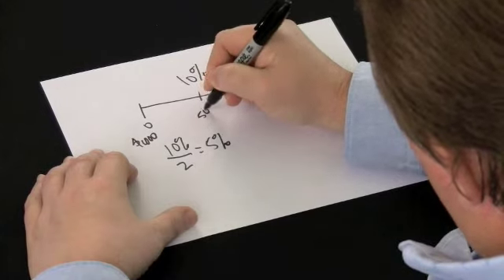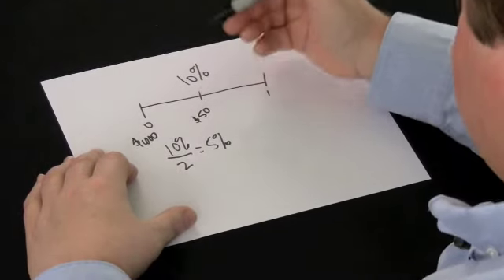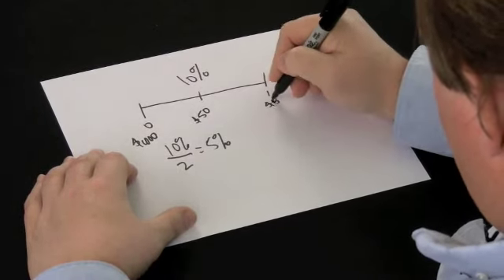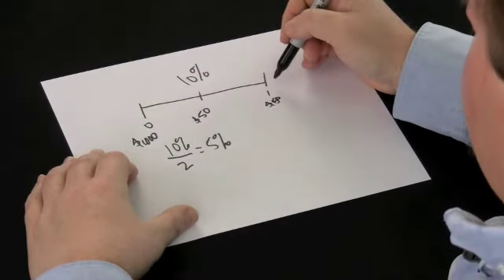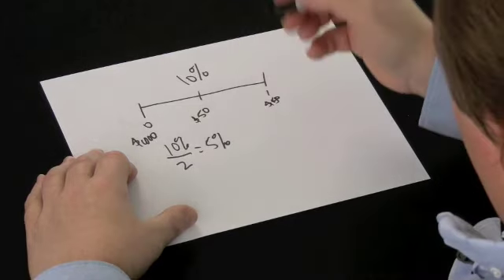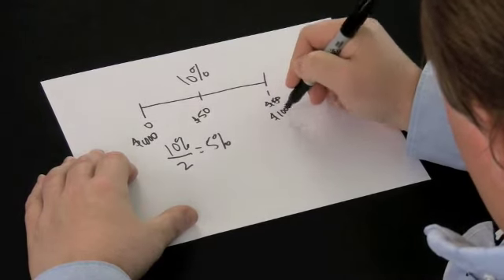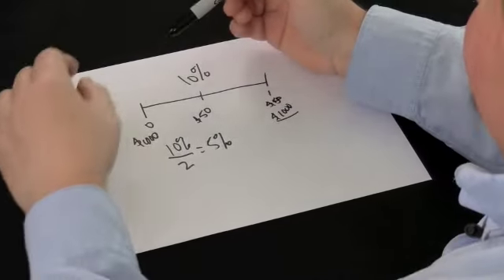TVM Compound Interest 2